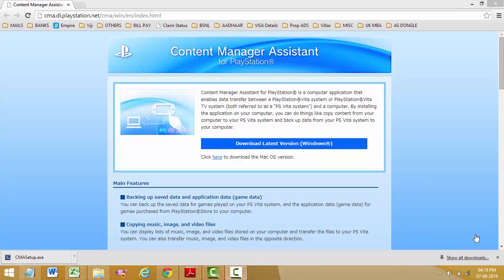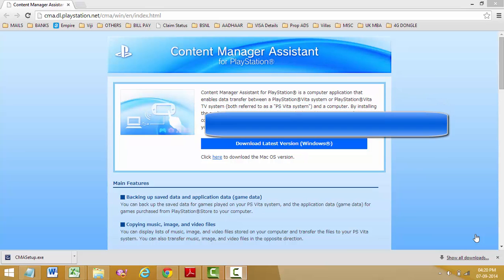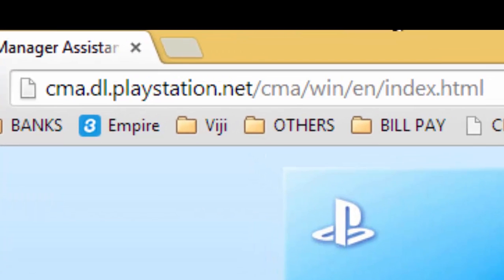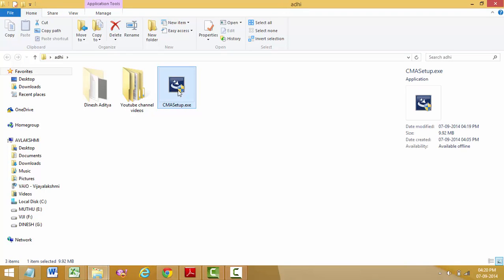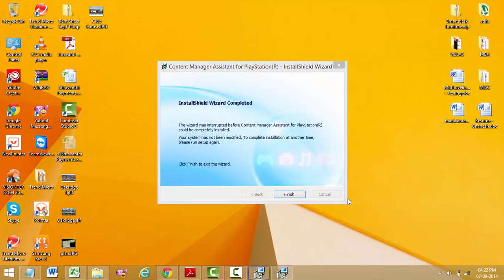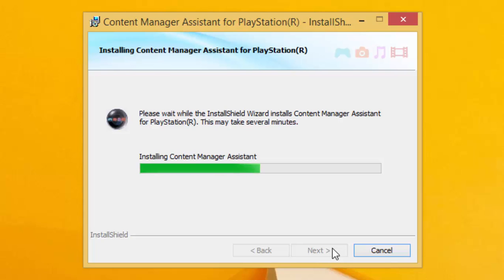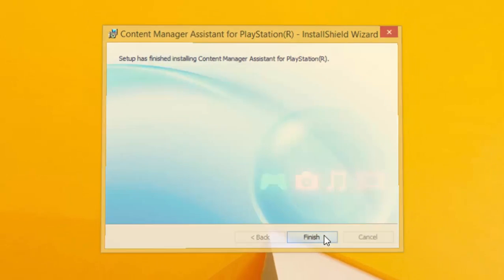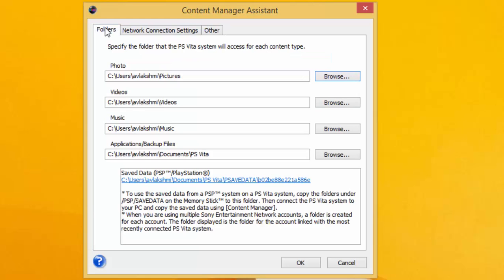How to download content manager assistent on windows PC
Get content manager assistant for windows as well as mac